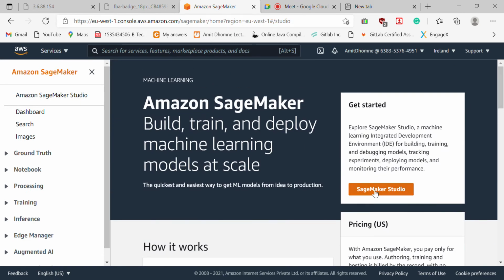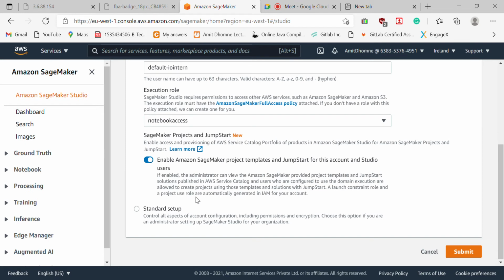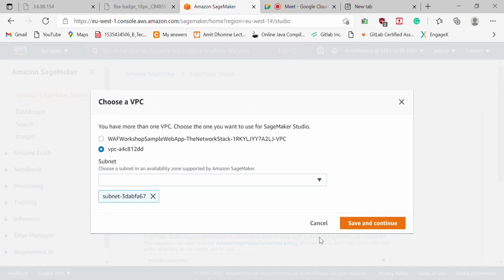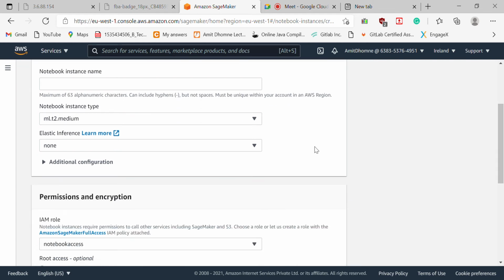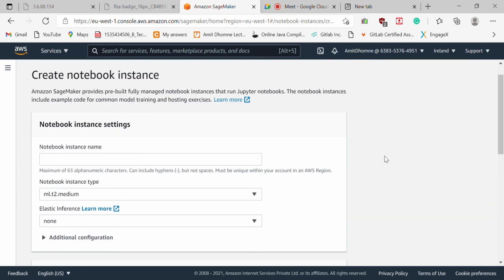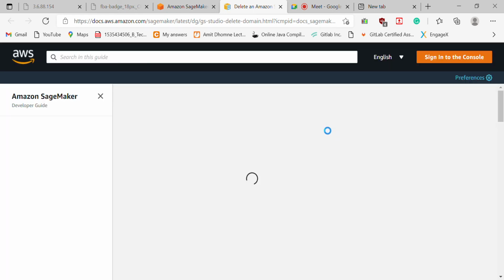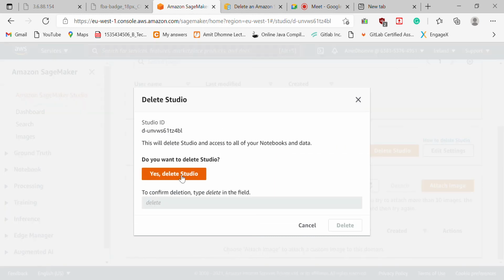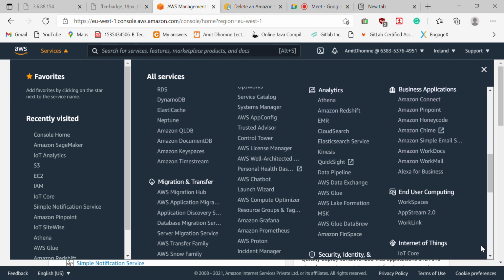Amazon SageMaker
In this video,I explained  AWS Sagemaker ,Notebook creation